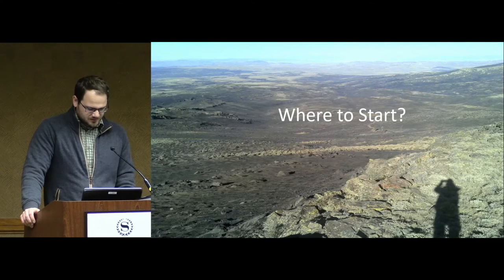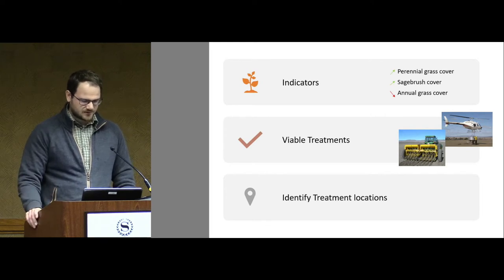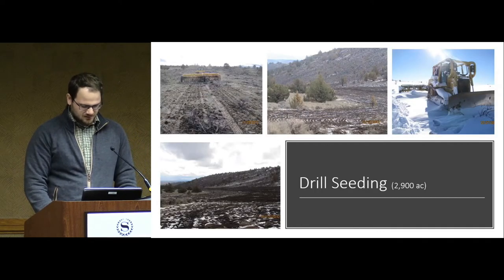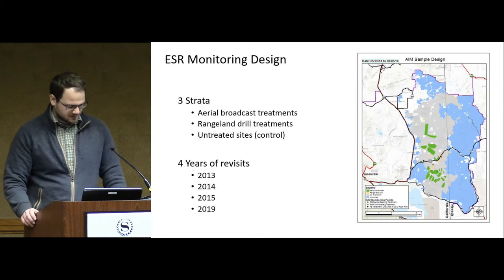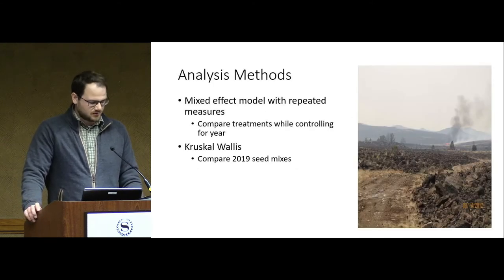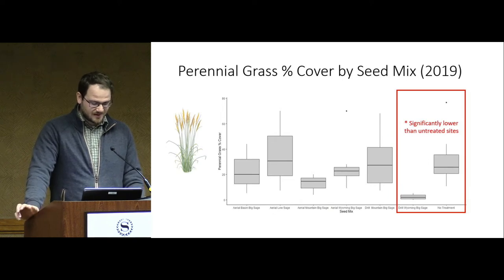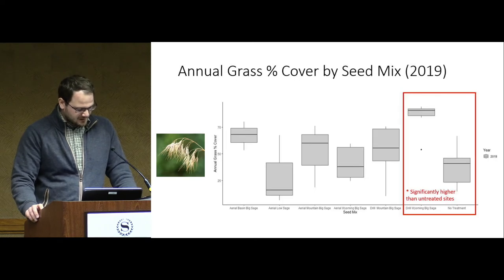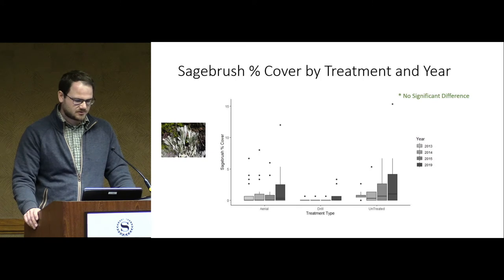SRM 2020, Monitoring, Andrew Johnson AIM after Fire, Long Term Monitoring within the 2012 Rush Fir